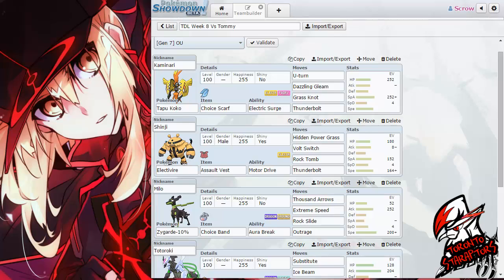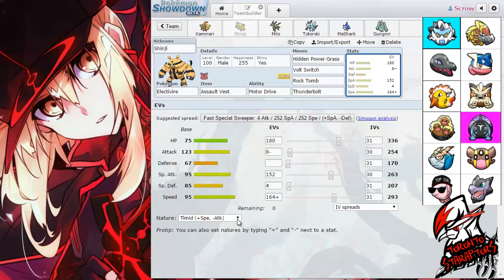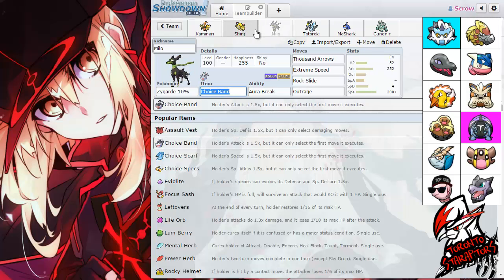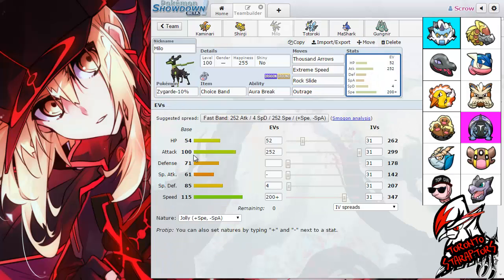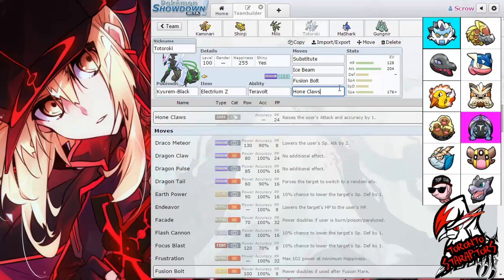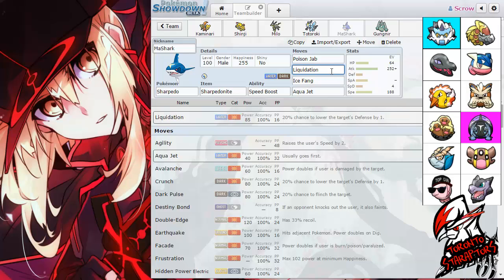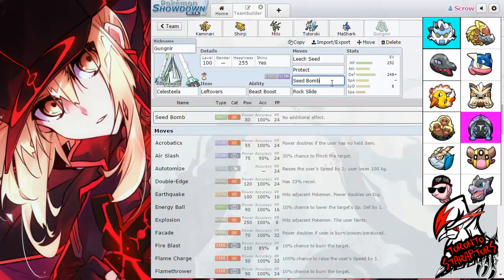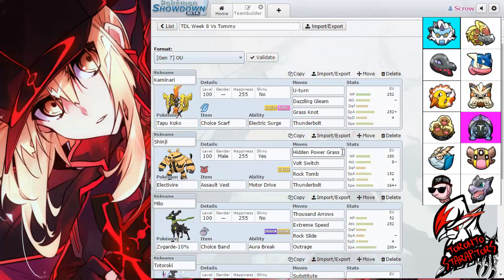TDL S1W8 Teambuilder vs Sleepy Willows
This week we are facing off against one of my good friend Tommy. Aka YXJ coach of the Sleepy Willows. The Raptors are almost guaranteed playoffs but we still want to pick up a W. Let's see what we have for him Techs!